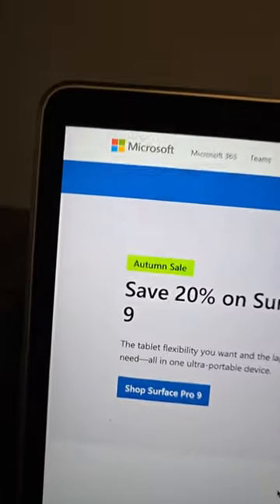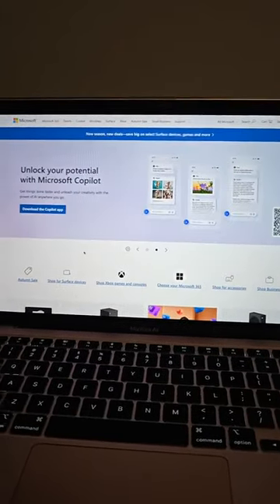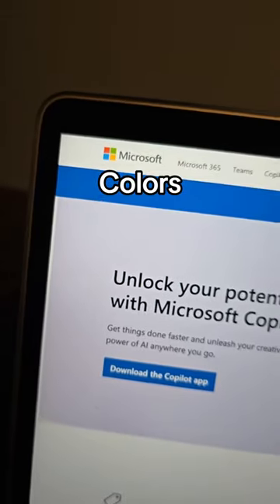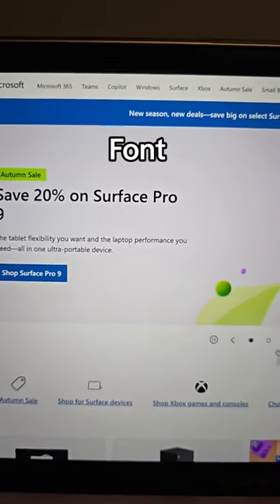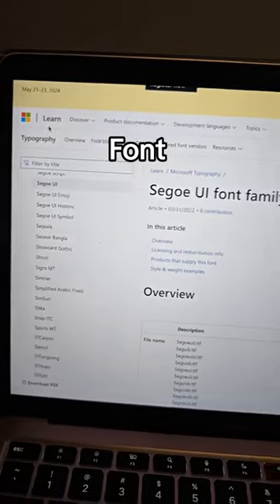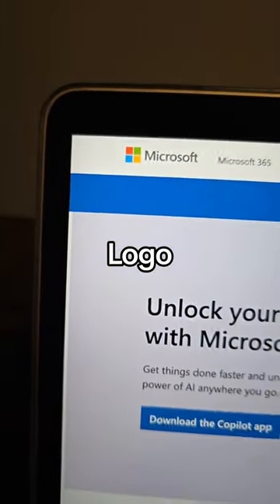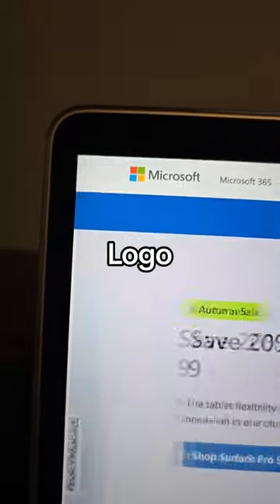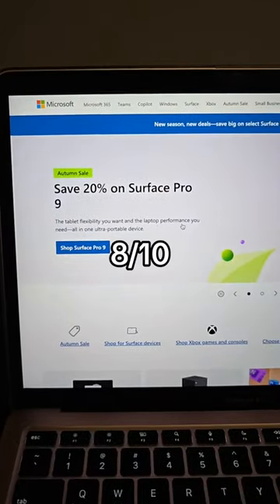Microsoft review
This time, I'm reviewing Microsoft as a brand :)

I'm sure you may have thought of starting your own brand at some stage—creating content, running a startup, or having an online business (e-commerce, blog, etc.)…

The biggest hurdle starting is often choosing the "right" look that best represents you and your project.

I'm looking at putting together a SaaS using AI to assist in personalizing your brand and allow you to visualize the style on real-world landing pages, e-commerce sites, social media posts, and more before committing.

If that sounds like something that interests you, hit up my company website, brandkitbuilder.com and join the waiting list to get early access! :)